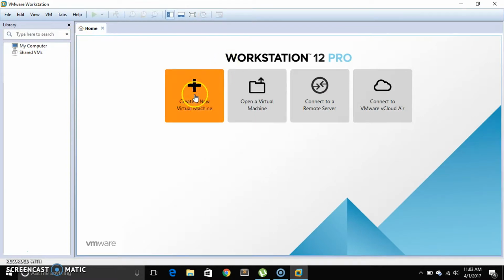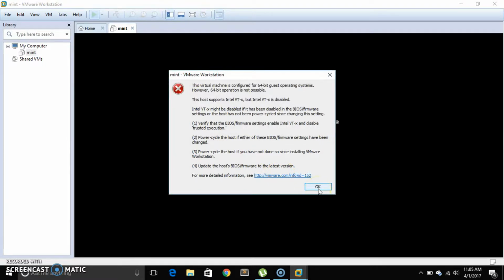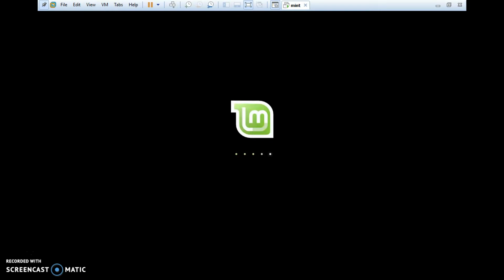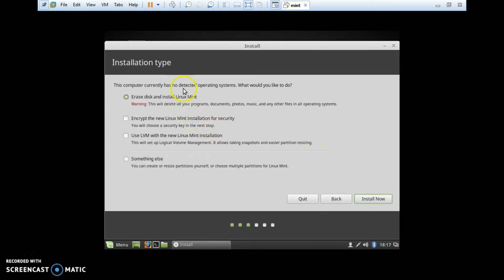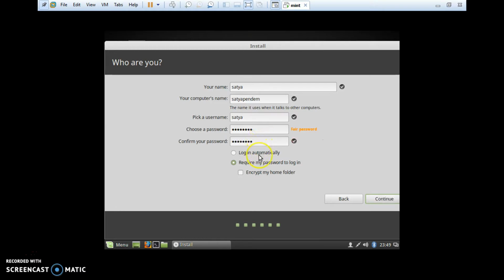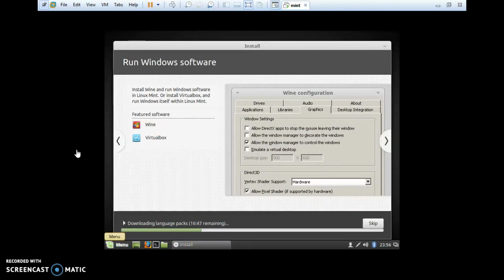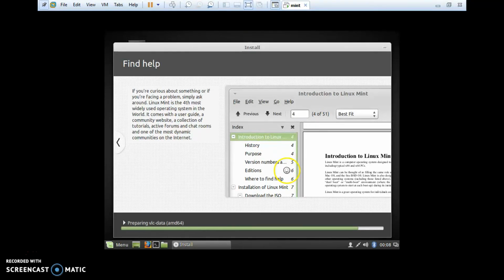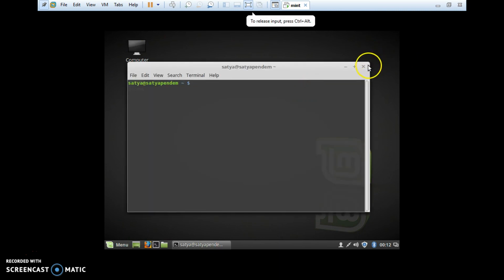Linux mint Installation Linux